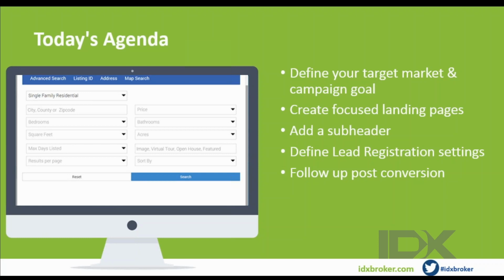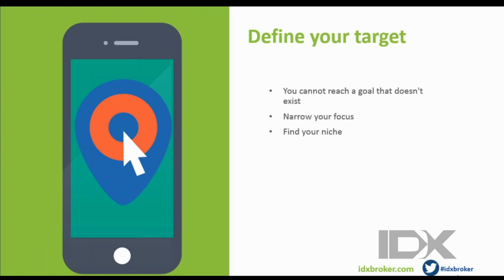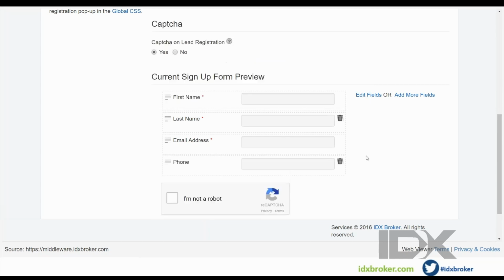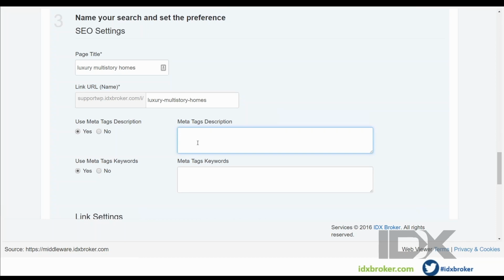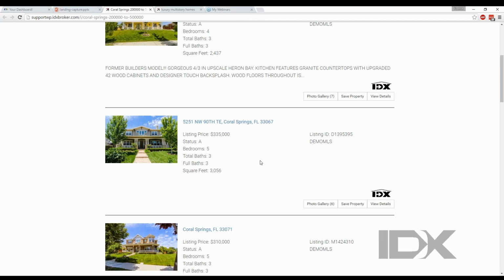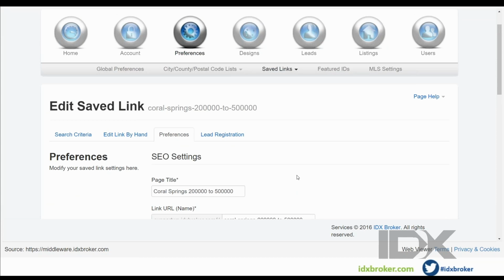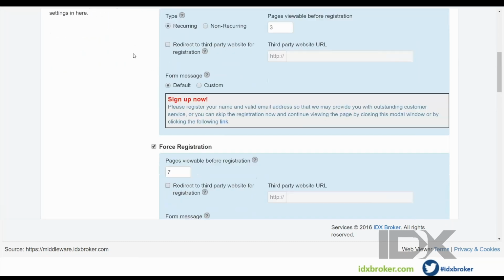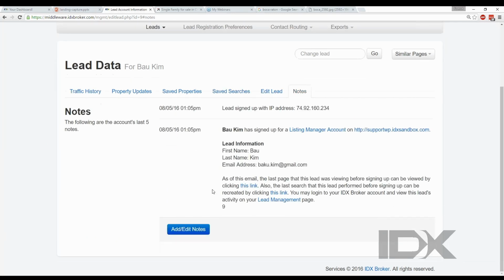How to Design Landing Pages for Lead Capture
In this video we go over getting the most leads from IDX landing pages.

Join our support expert Aleck as he shows you how to set up hyperlocal pages for popular neighborhoods in your area. Learn how to use IDX Broker to create custom saved searches. Gain useful tips for creating community landing pages that convert.